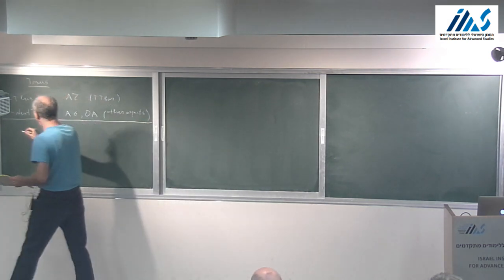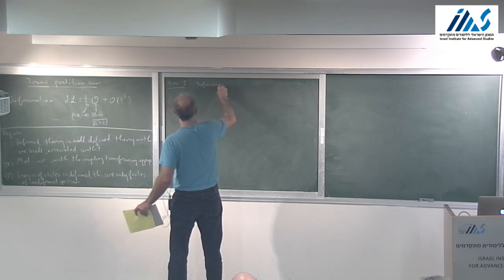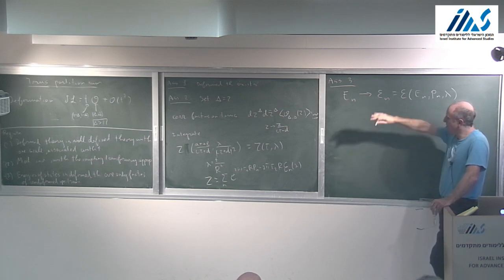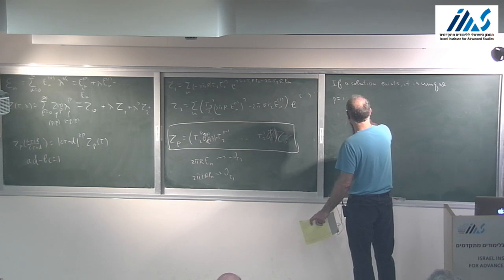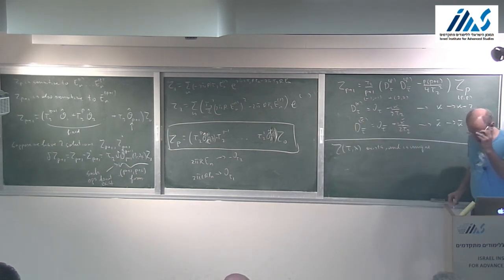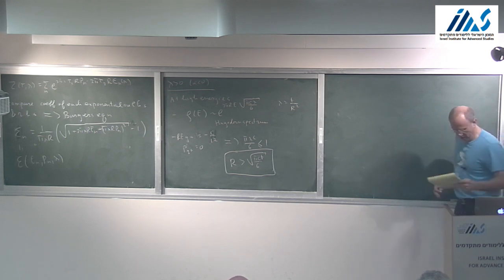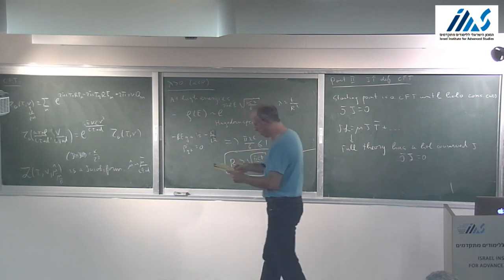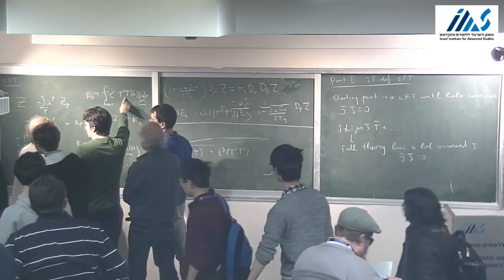David Kutasov: On the Torus Amplitude of Solvable Irrelevant Deformations of 2D Conf. Field Theory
David Kutasov (University of Chicago/The Hebrew University of Jerusalem): On the Torus Amplitude of Solvable Irrelevant Deformations of Two Dimensional Conformal Field Theory